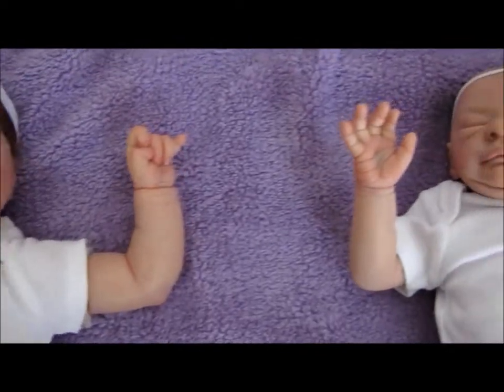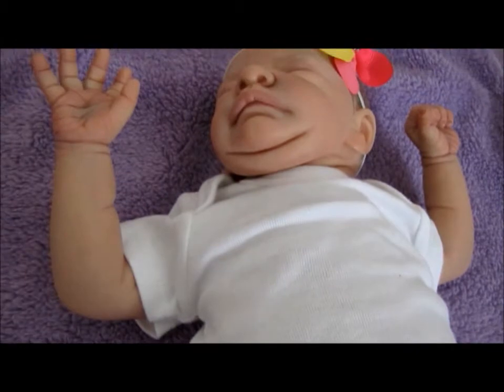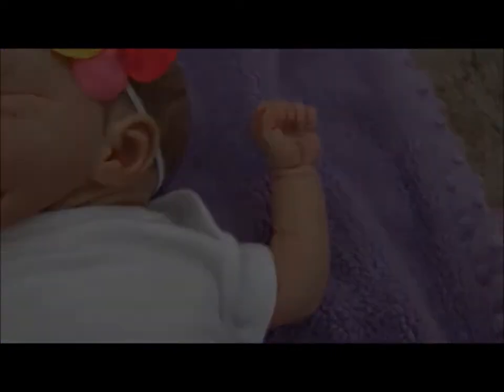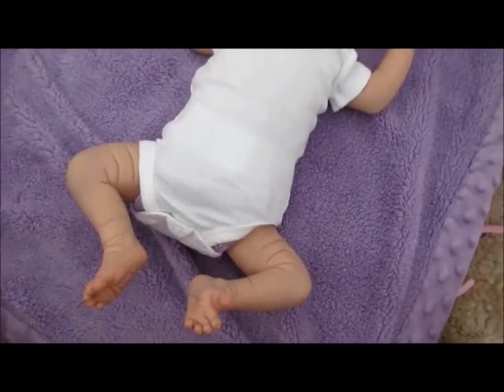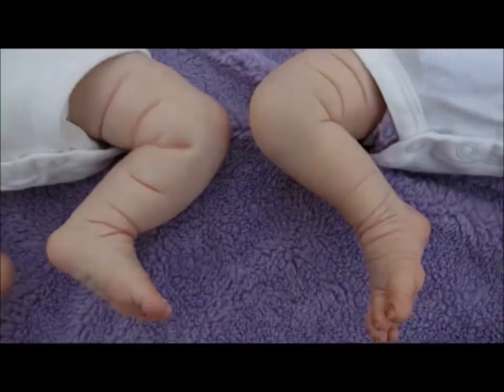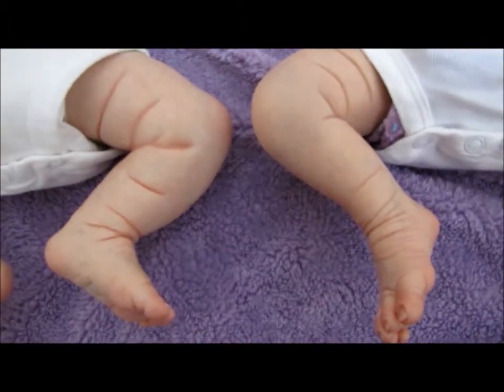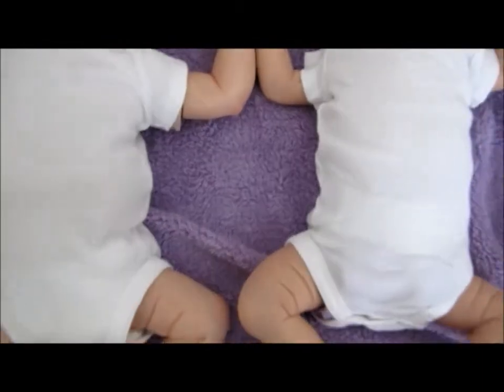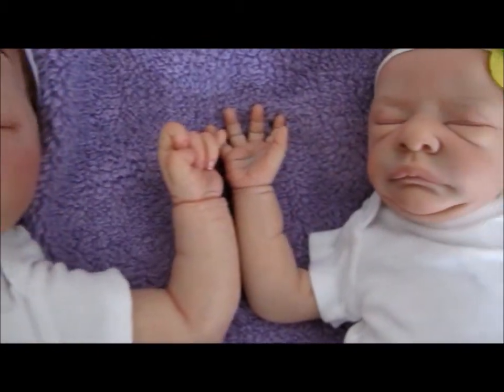Size Comparison of Berkleigh and Willow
***OPEN ME***

For the month of April 2014 we will be participating in VEDA! (Video everyday in April)

If you'd like to send us a cards/letters (because we do like mail!) Please send them to...

RebornsIadore and Babies
Ontario NY, 14519